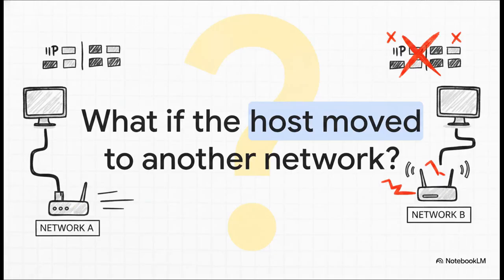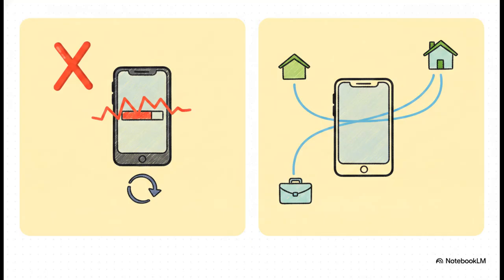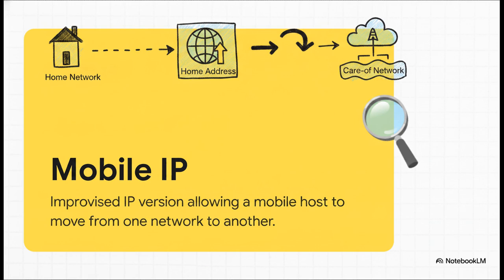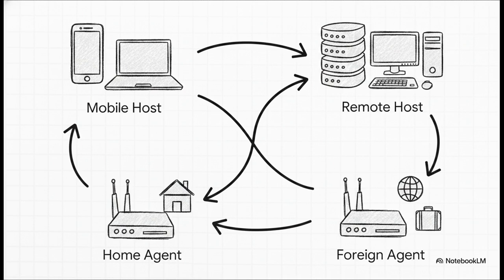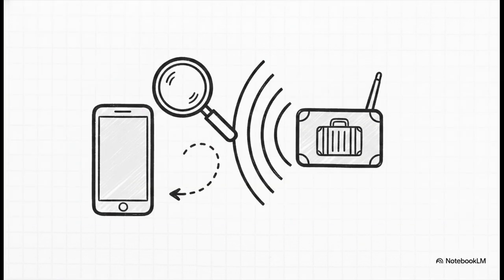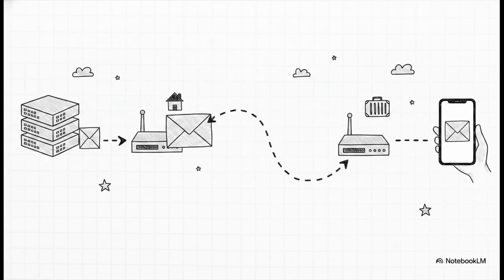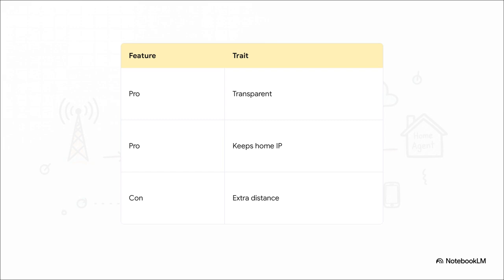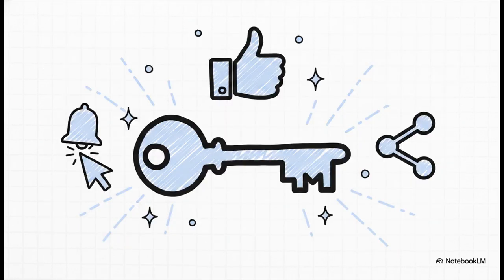How Mobile IP Works: Architecture, Routing & Protocols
Learn how Mobile IP allows electronic devices to maintain seamless, continuous connections while roaming across different networks.

Switching between network environments usually breaks internet connections, but Mobile IP solves this by introducing a brilliant dual-addressing system. In this video, we break down the architecture, operation, and protocols of Mobile IP.

We explore how permanent home addresses and temporary care-of addresses work together through agent discovery, registration, and data transfer phases to ensure total mobility transparency for roaming hardware.

We cover:

Defining Mobile IP and the need for seamless network roaming.

Dual-Addressing: Home addresses vs. care-of addresses.

The 3 Operational Phases: Agent discovery, registration, and data transfer.

Mobility Transparency: Staying connected without manual reboots.

Trade-offs: Continuous connectivity versus routing inefficiencies.

Whether you're studying computer networking or telecommunications, this guide demystifies the protocols that keep modern mobile devices connected.